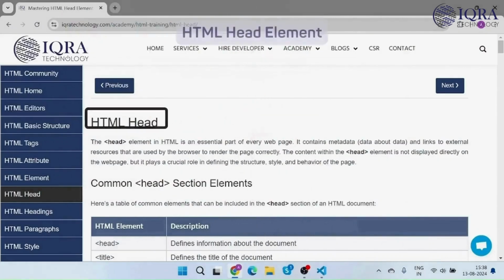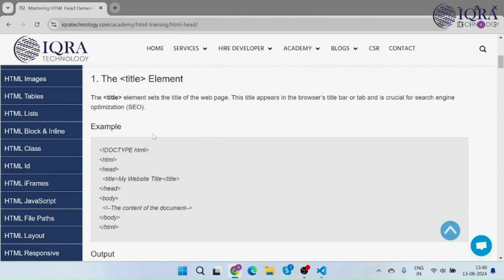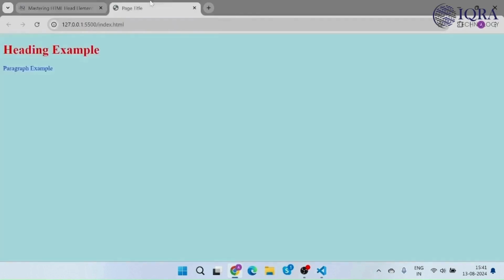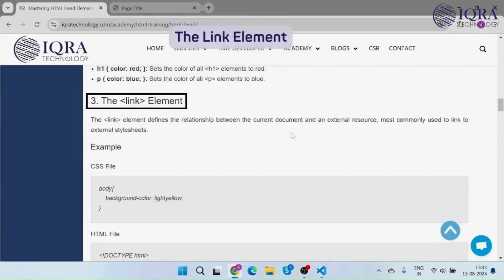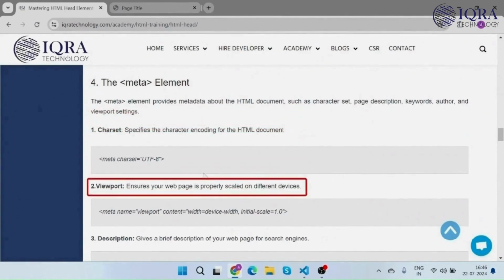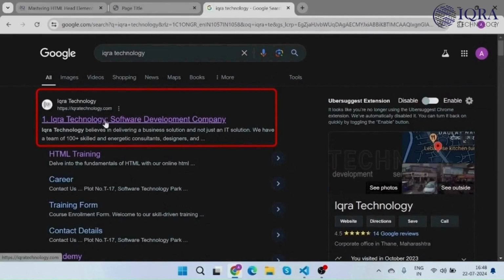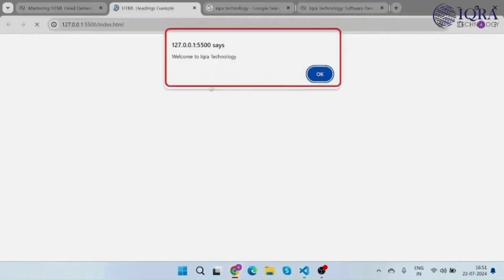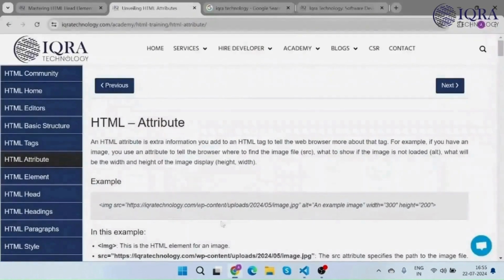HTML Head in English (Session 07)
The head element in HTML is an essential part of every web page. It contains metadata (data about data) and links to external resources that are used by the browser to render the page correctly. The content within the head element is not displayed directly on the webpage, but it plays a crucial role in defining the structure, style, and behavior of the page.